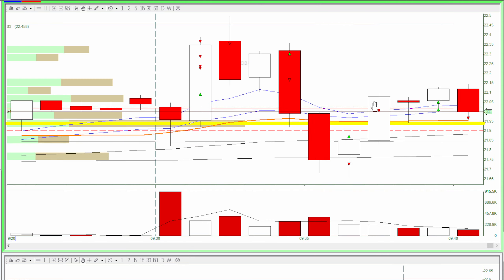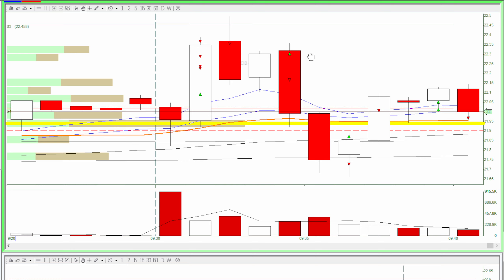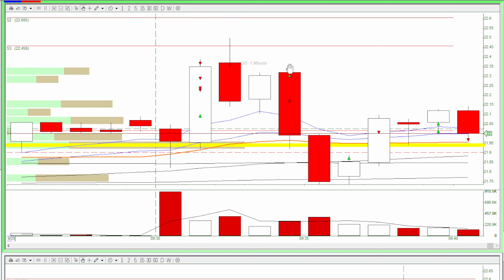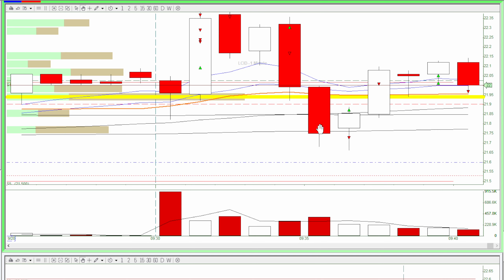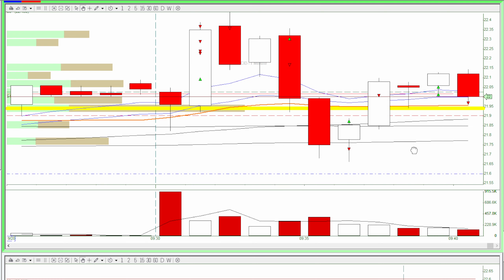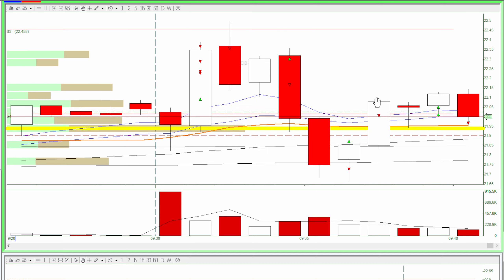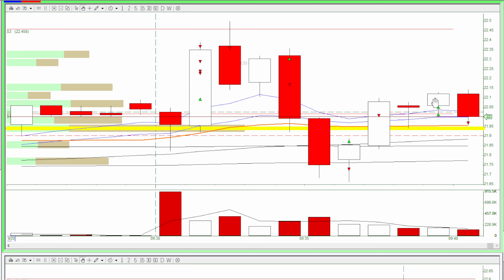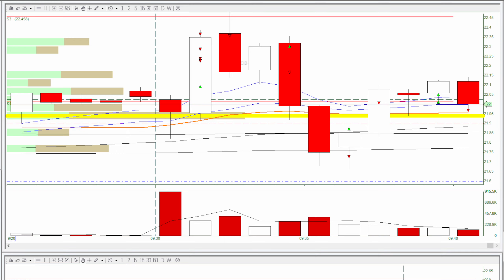Don't force yourself into a trade without a tradebook strategy - Andy's Day Trade Recap